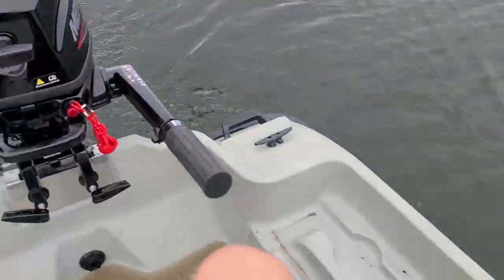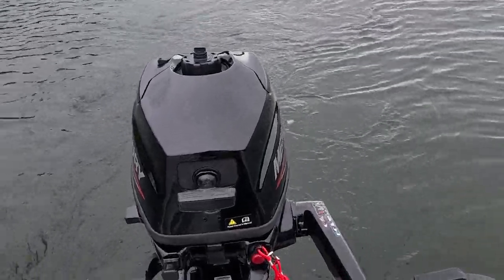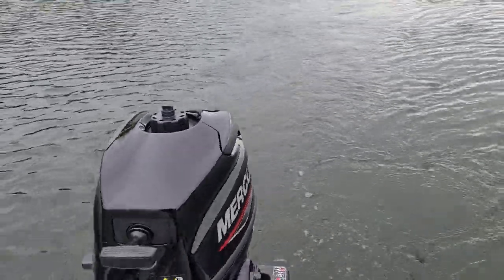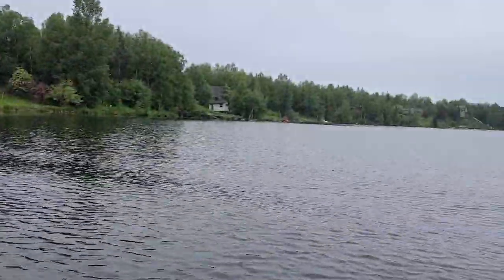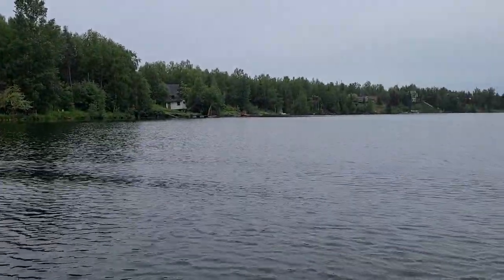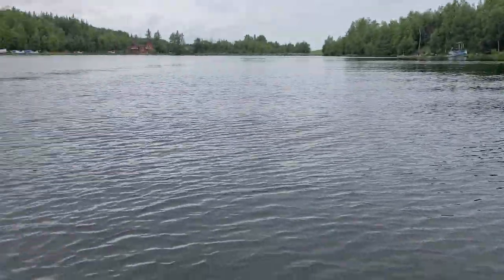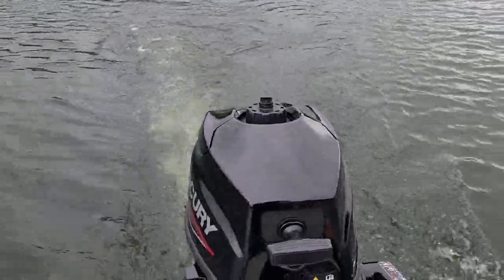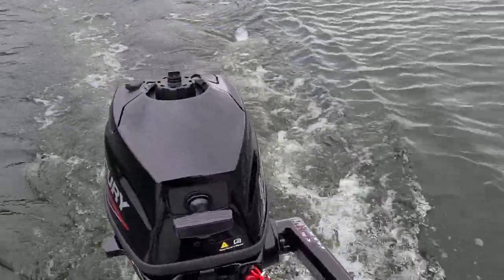Mercury 3.5 On a Pond Prowler 10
Our New Mercury 3.5 for our pond prowler 10.
The motor comes with a plastic propeller and we installed a metal prop, so speeds might be different with a plastic prop.

1 person top speed = 9 to 10 MPH (Unloaded)
2 person top speed 7 to 10 MPH (Unloaded)

Highly Recommend this motor for a small boat/pond prowler.